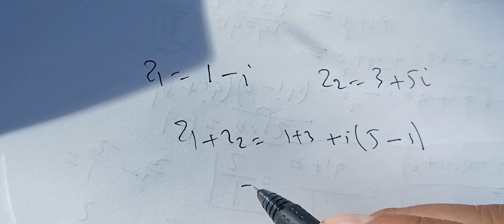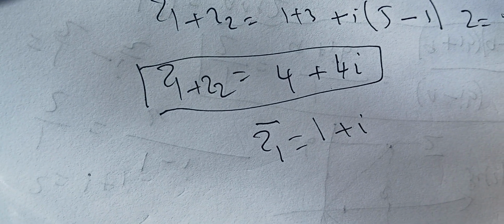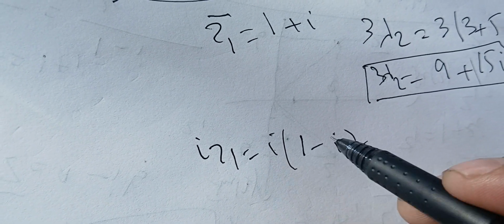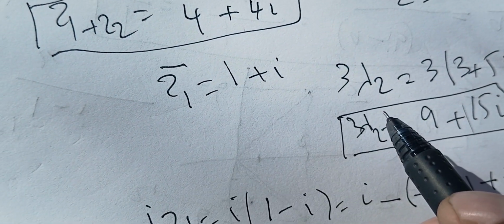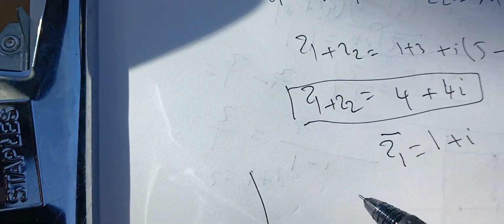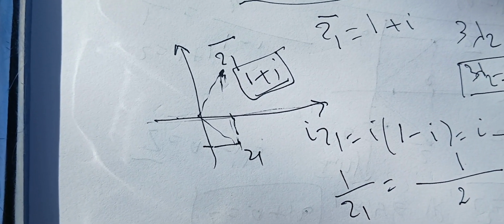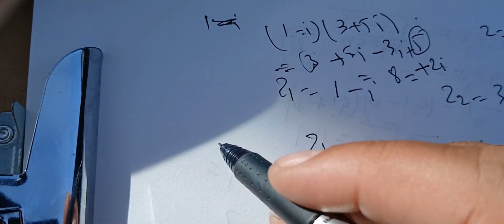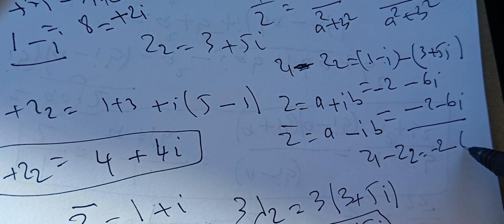Examples of complex numbers algebra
In this video we're going to do some examples. We going to see when we have like some specific examples. What's the addition? What's the conjugate? What's the multiplication of a complex number by another number and by a scalar? We also show that the conjugate of complex number is given in the complex plane as the symmetric with respect to the real part axis. Okay. We Define the agrand plane and we called it the complex plane. We added more problems and more exercise in the comment section in the next video. We're going to deal with some complex complex numbers problems that deal with exponent and addition and multiplication. We will be ready to define the addition and multiplication and subtraction and also the conjugate and the symmetric and also the inverse of a complex number So remember that when we deal with complex numbers that the real part and the imaginary part the key complex. They are re
eal numbers. So without forgetting that the fact that the I squared is always minus 1 that's what what makes a complex number. We will add more videos comp concerning AP calculus.
algebra matrices, Linear programming numerical analysis dynamical systems and differential equation and also Python and physics videos in the coming videos.